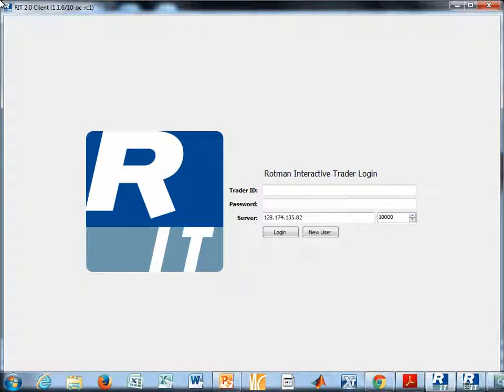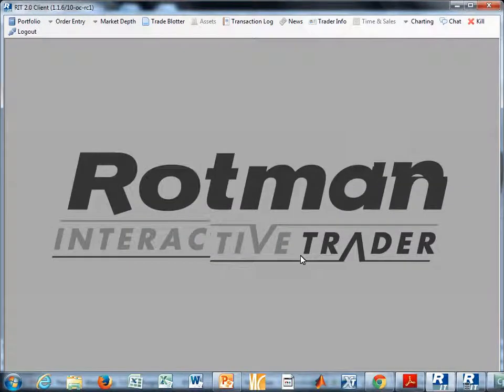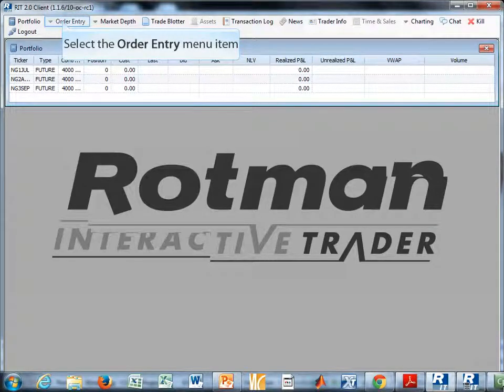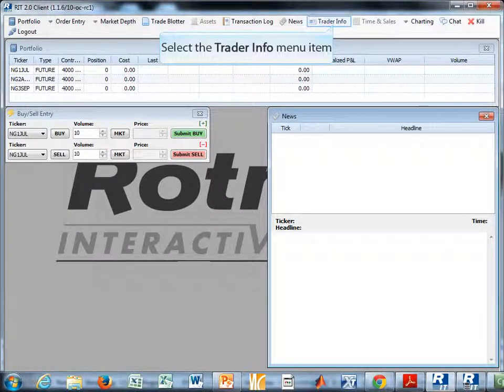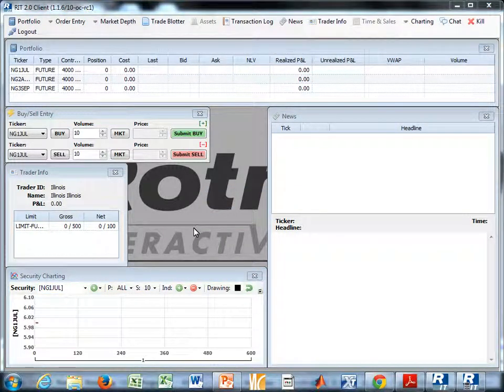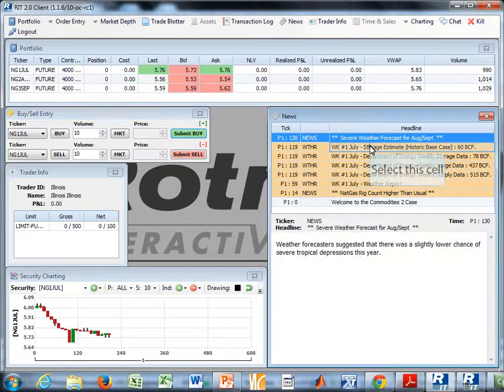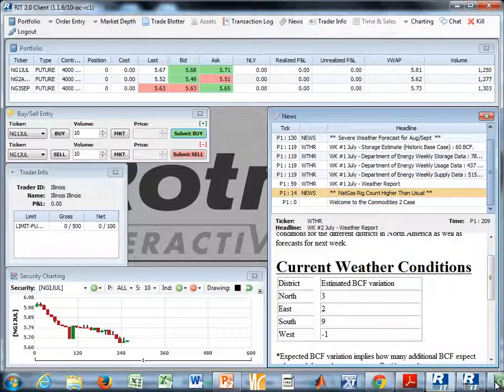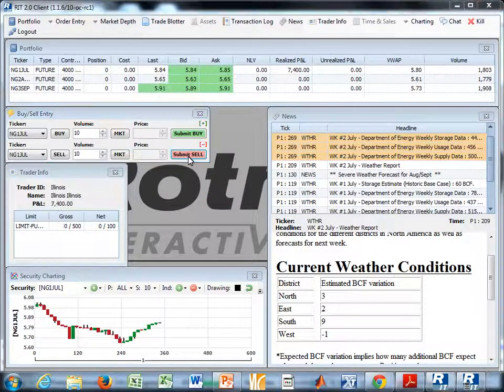RIT 101 Introduction